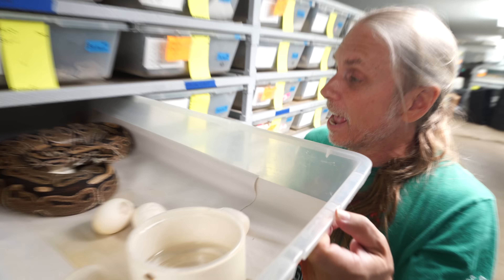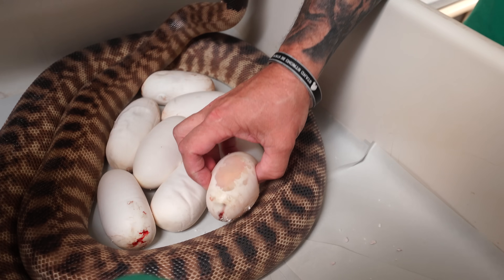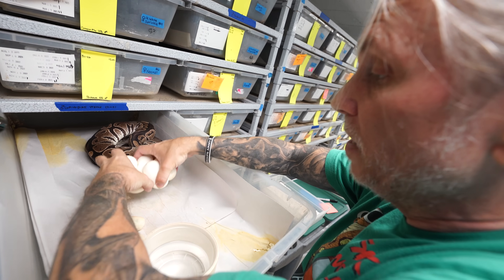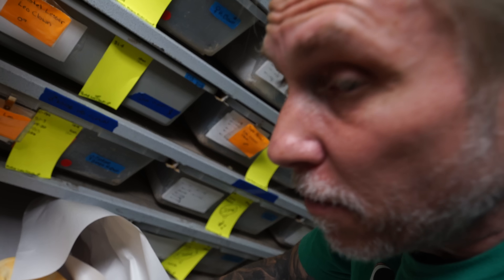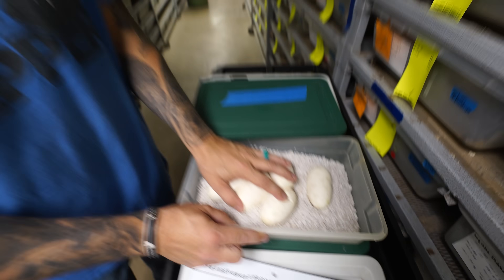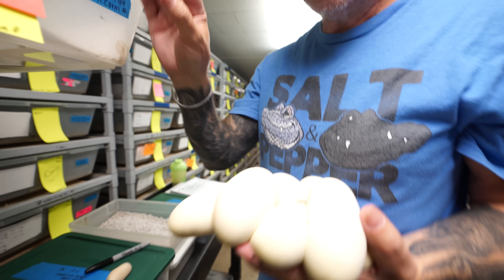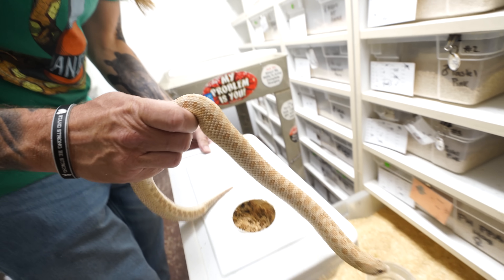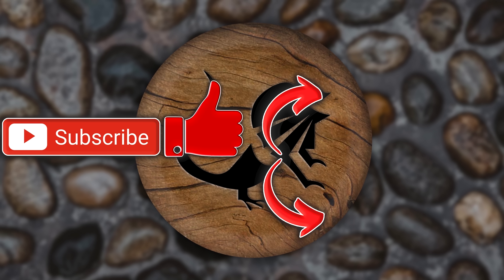So Many Snake Eggs To Collect!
We finally have a clutch from this snake! Collecting snake eggs from a ton of snakes.

↑↑↑↑↑↑FOLLOW NOAH↑↑↑↑↑↑